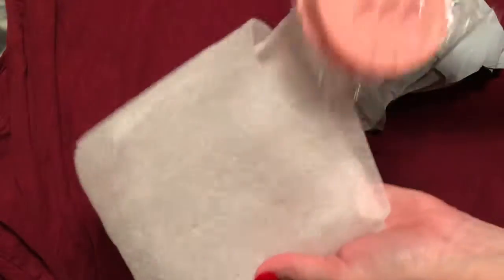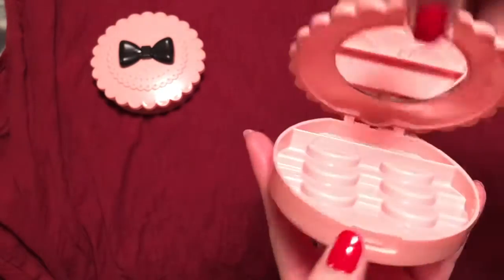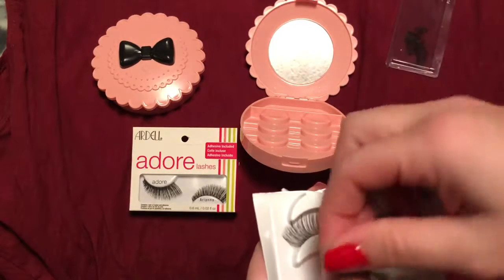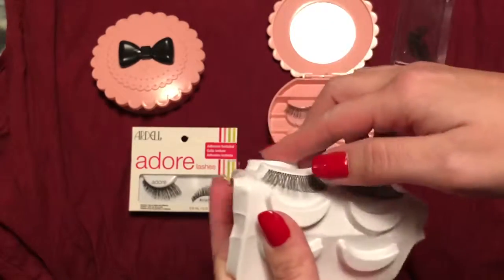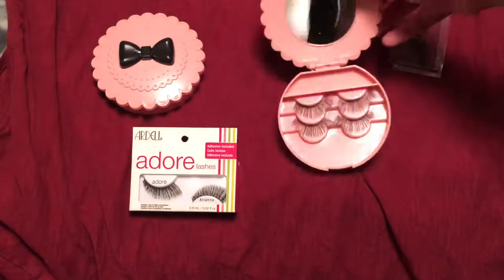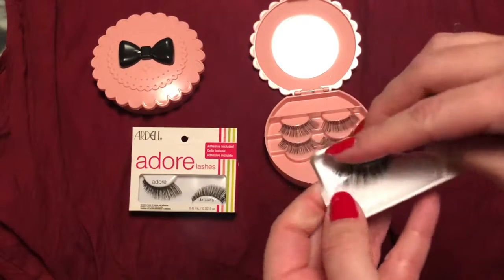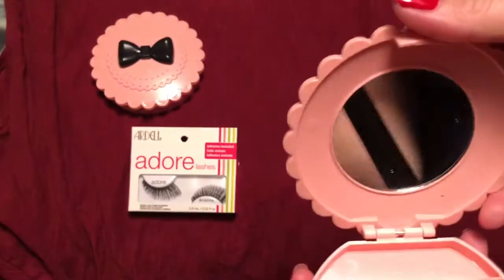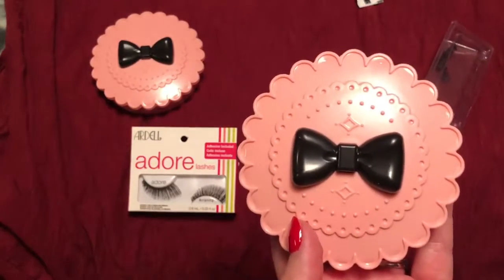False Eyelash Storage Box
Link to product

I love buying and trying out new things. I based mostly everything I purchase on customer reviews. It is highly important for me to see honest reviews.